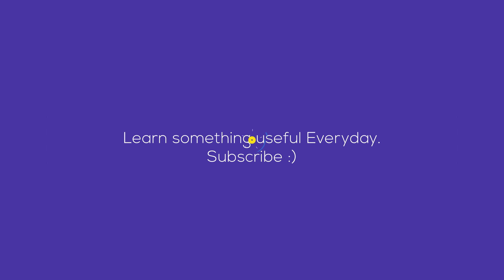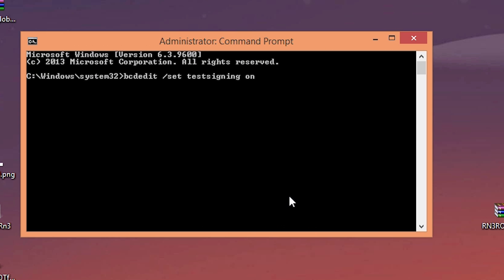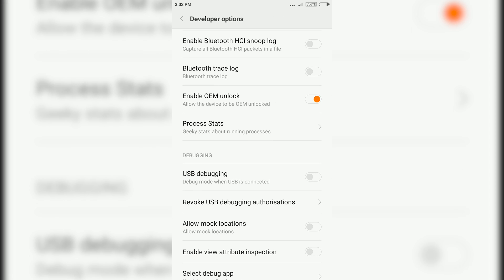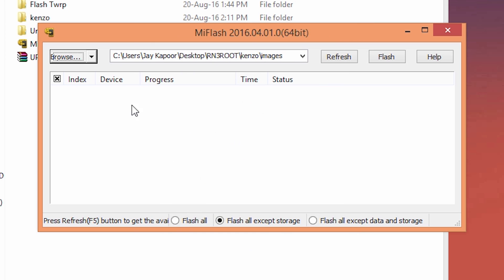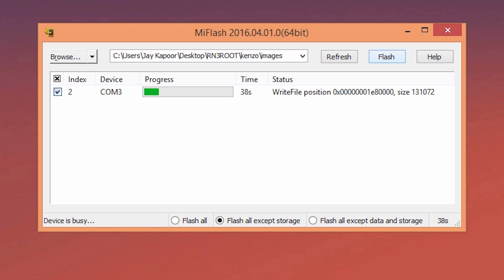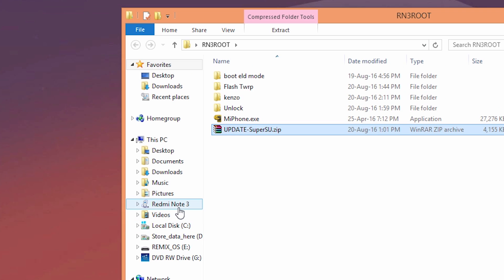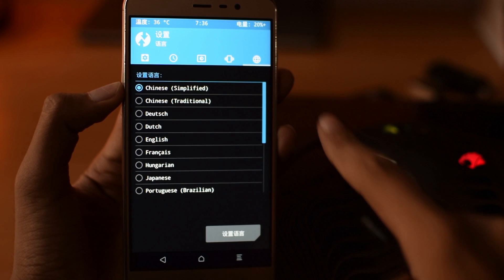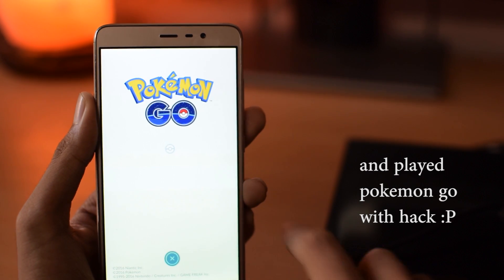Redmi Note 3 - How to Root & Install TWRP [Easiest Way]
in this video i will show you the easiesy way to root and install twrp recovery on your redmi note 3.I bet rooting redmi note 3 was never this easy.